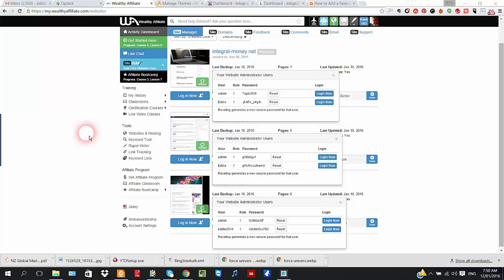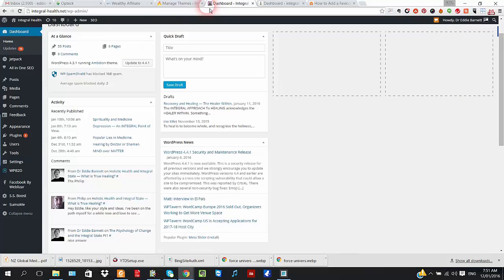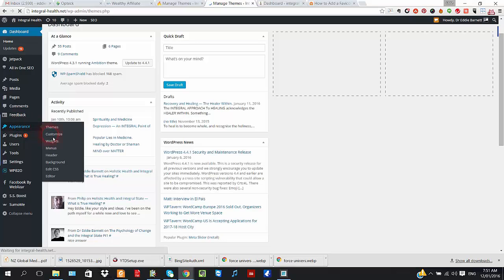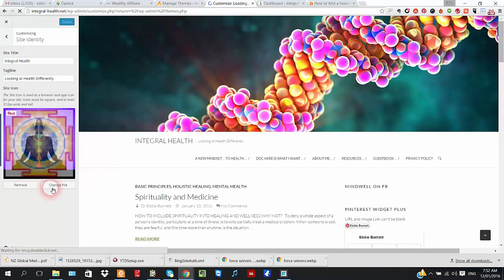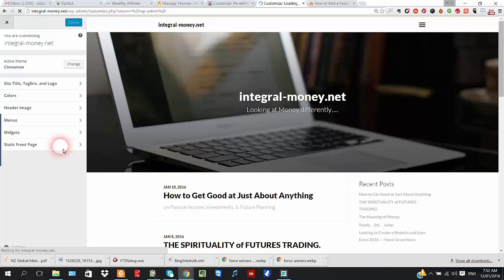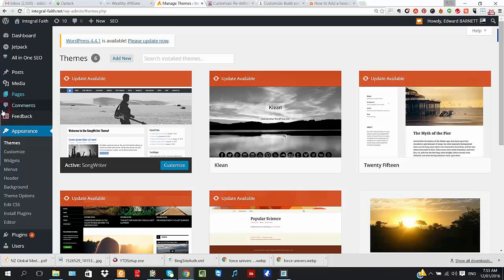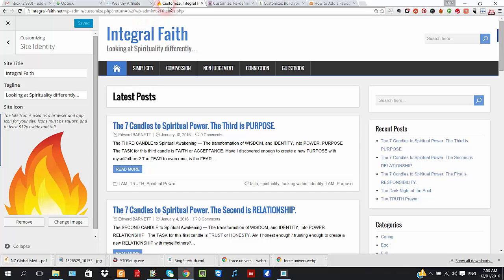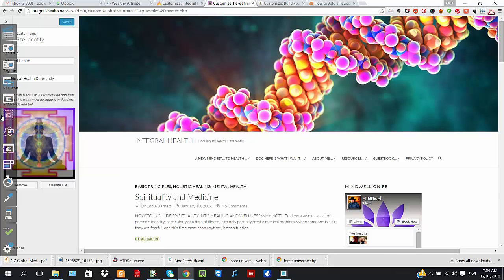Creating a favicon in WORDPRESS